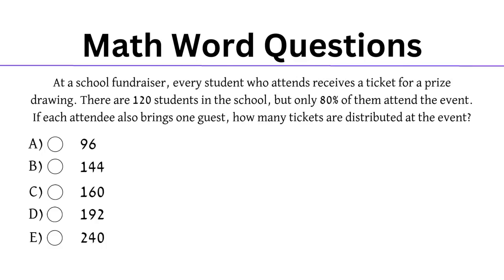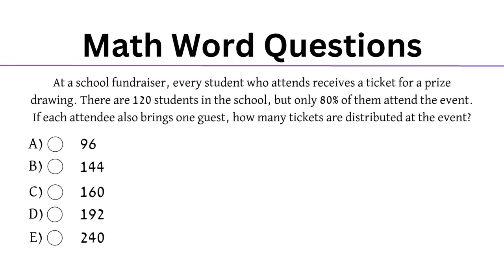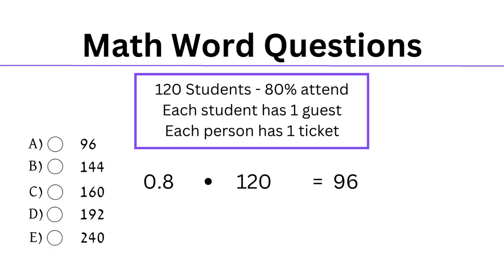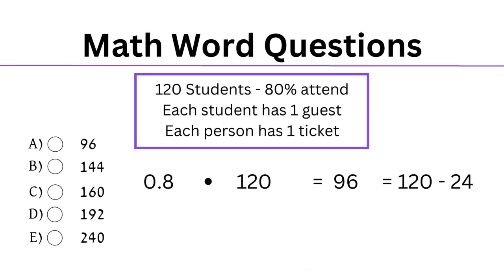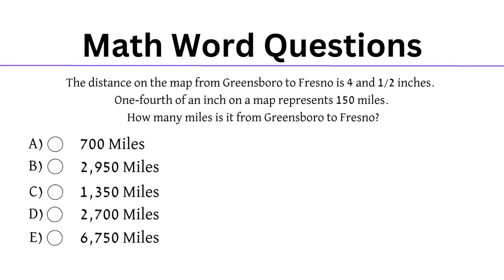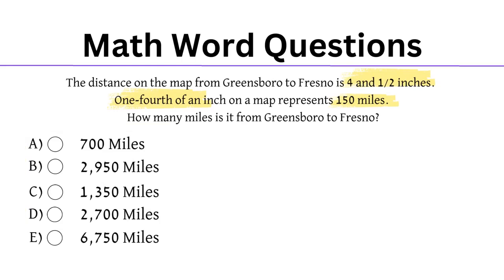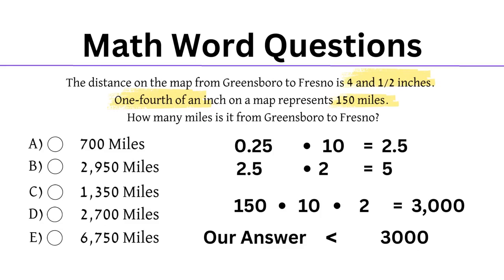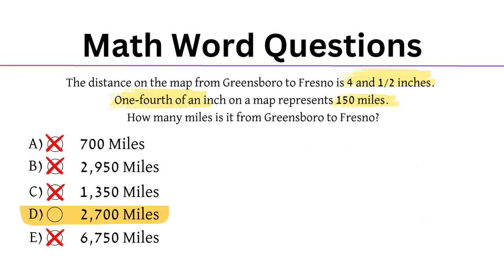Math Word Problems - Cognitive Assessment Question Types Review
Understand what Math Word questions are and get tips for succeeding on your test.

For more lessons and additional information on Cognitive Assessments, visit iPrep's preparation course